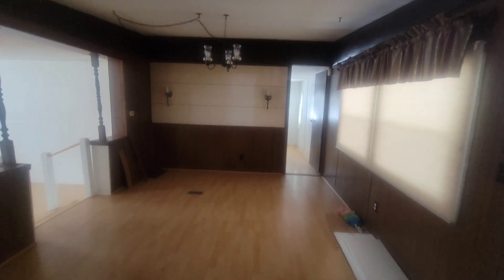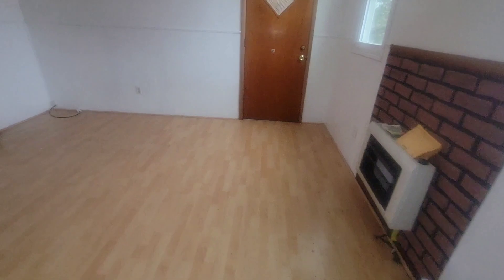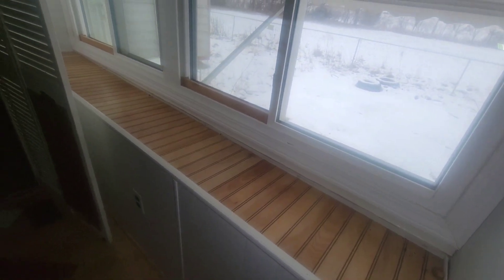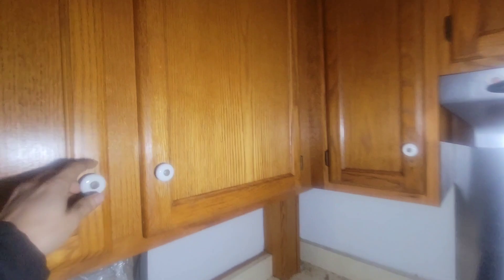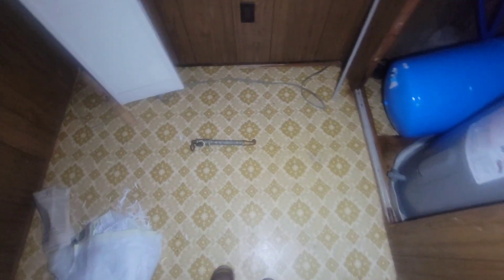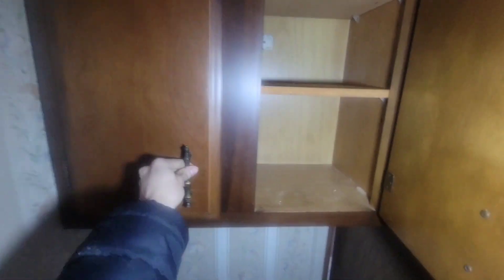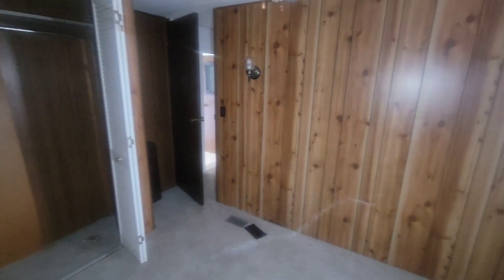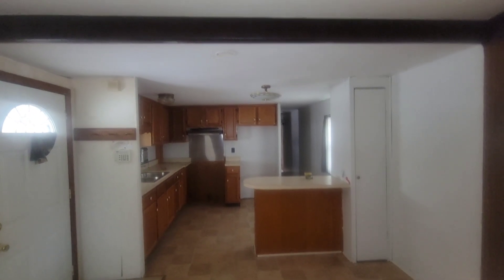Abandoned 1960s, house in the Midwest.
join us as we explore this little house abounded in the country.